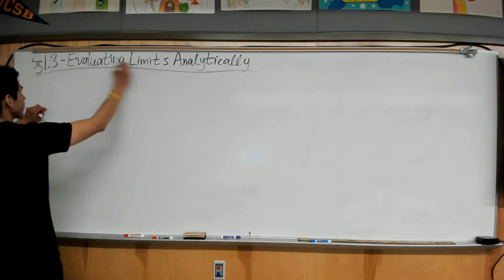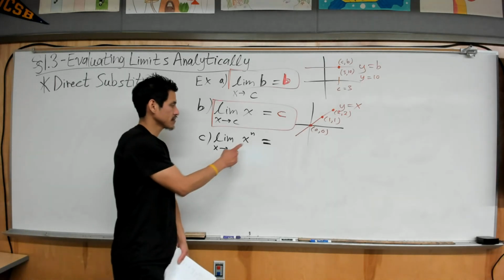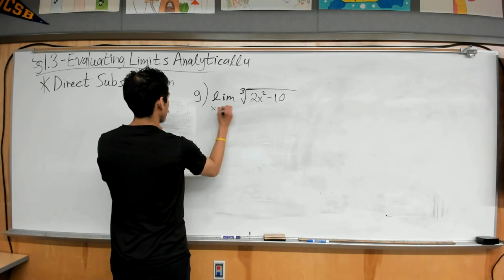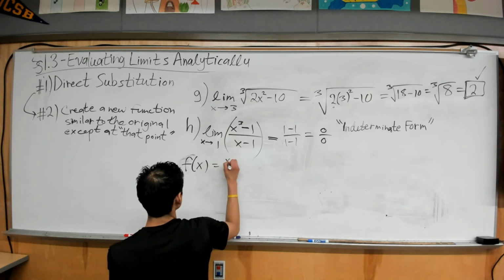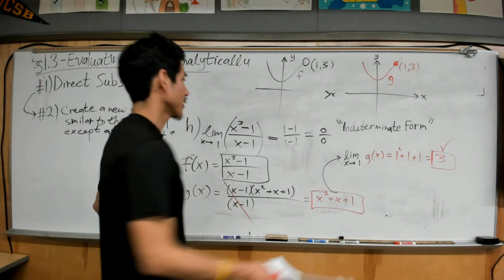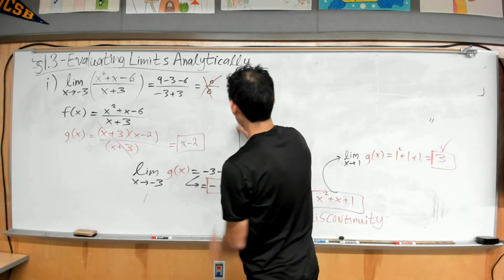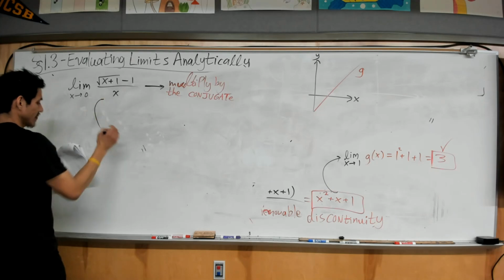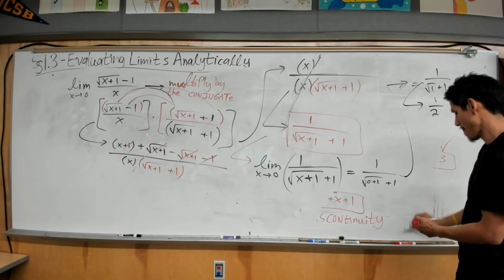AP Calculus AB Lesson 1.3 Evaluating Limits Analytically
In this video I go over how to evaluate Limits Analytically using Direct Substitution, Factoring, and Multiplying by the Conjugate.